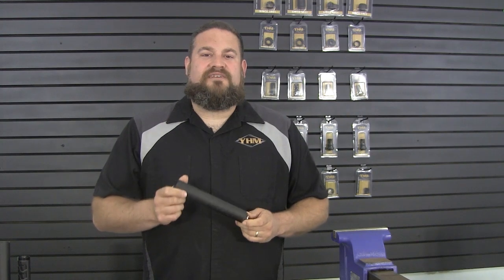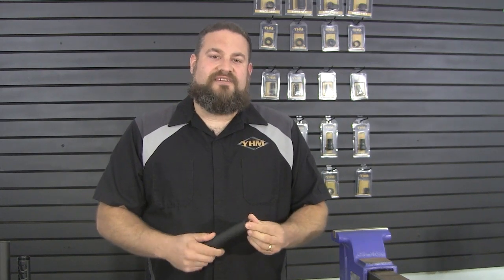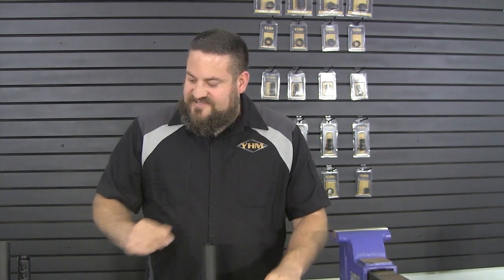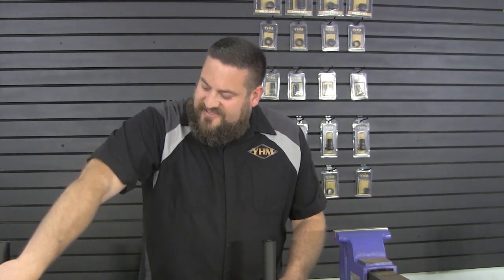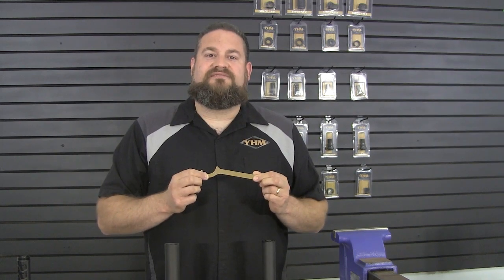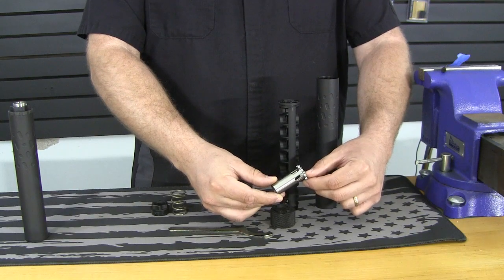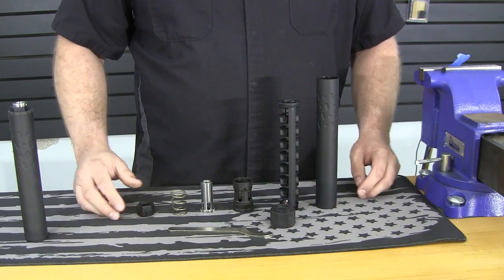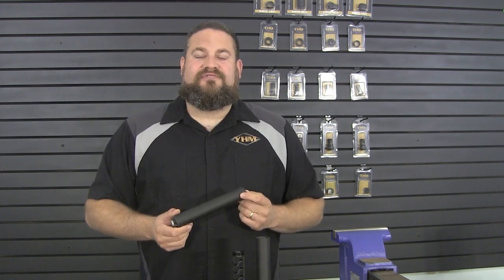What's New on YHM's Sidewinder M2?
In this video, Chris Graham will highlight and explain the significant changes YHM has made on their Sidewinder M2 suppressor.